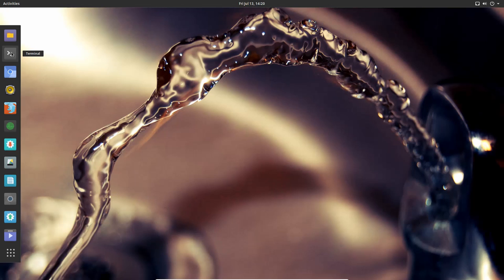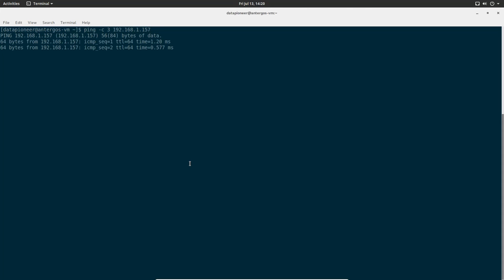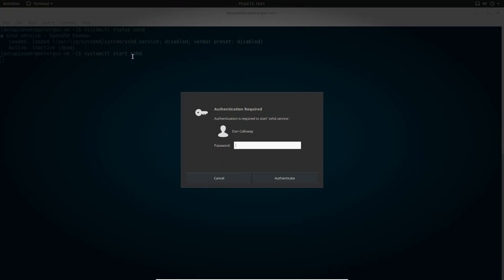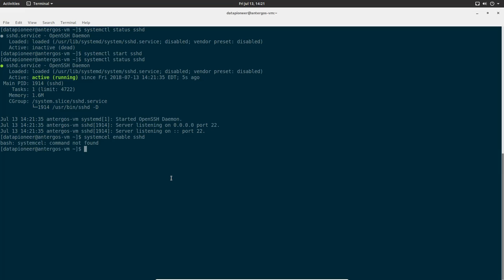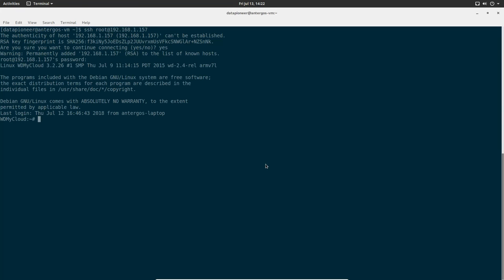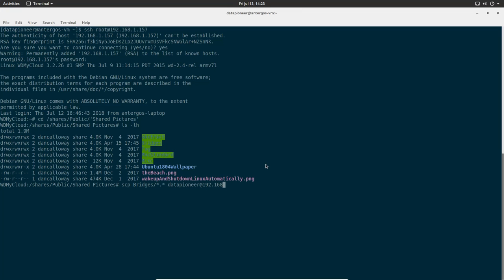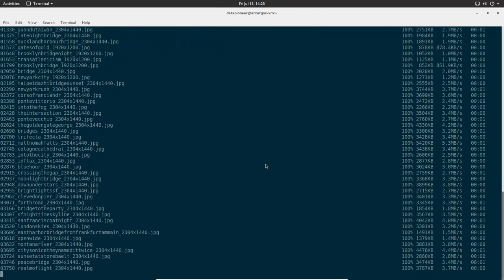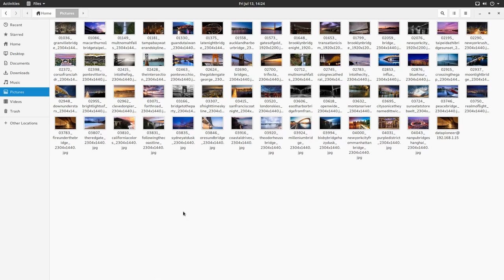Using Secure Copy Command In Antergos Linux to Copy Files From a Remote Server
This demo shows how to use the scp command in the Terminal in Antergos Linux to securely copy files from a remote server to the Linux machine.